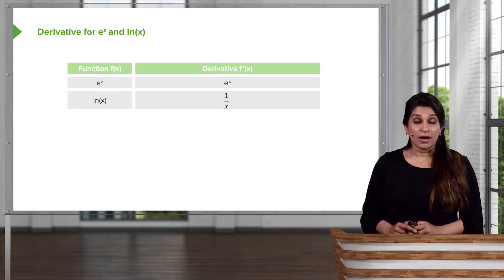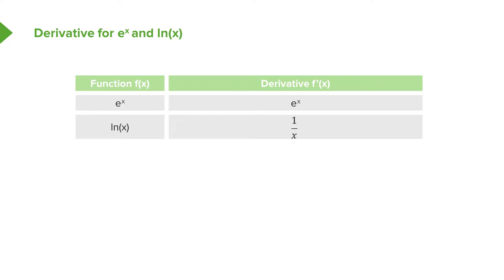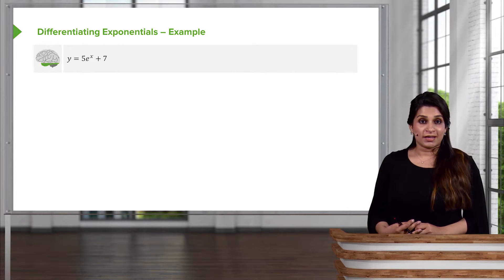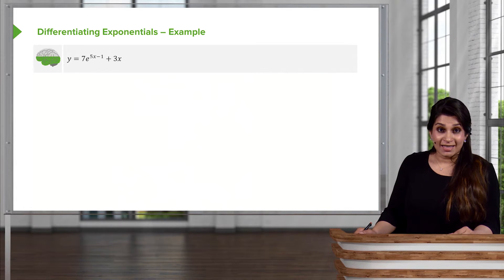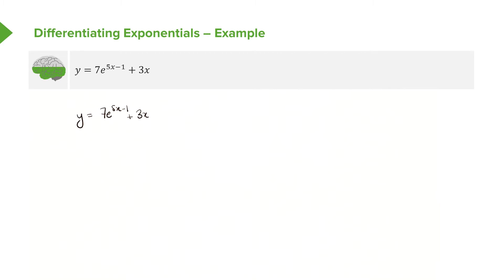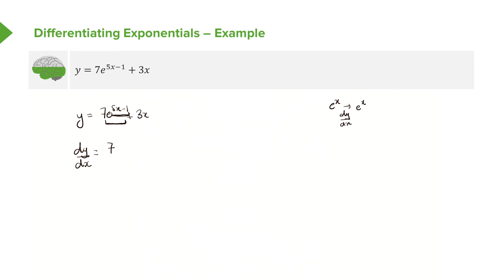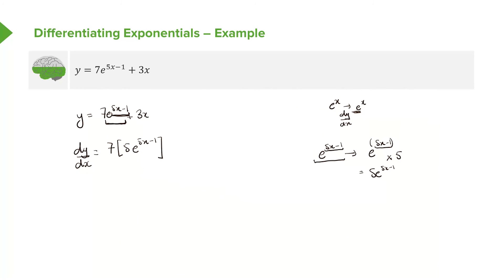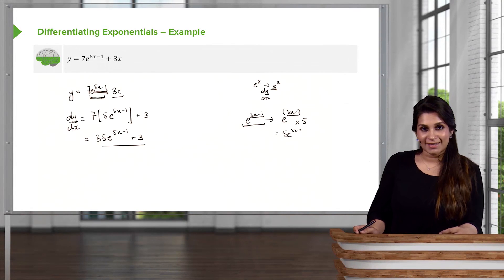Derivative for eˣ and ln(x) – Calculus Course | Lecturio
This video “Derivative for eˣ and ln(x)” is part of the Lecturio course “Calculus” ► WATCH the complete course

► LEARN ABOUT:
- Differentiating exponentials - example
- Functions and their Derivatives
- Examples

► LECTURIO is your single-point resource for medical school:
Study for your classes, USMLE Step 1, USMLE Step 2, MCAT or MBBS with video lectures by world-class professors, recall & USMLE-style questions and textbook articles. Create your free account now